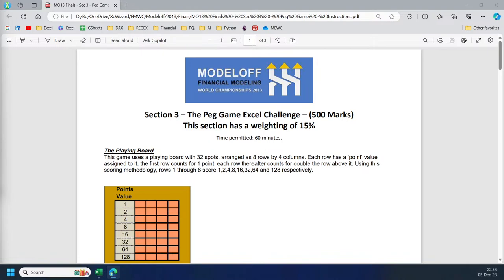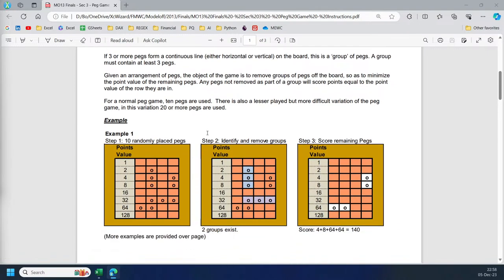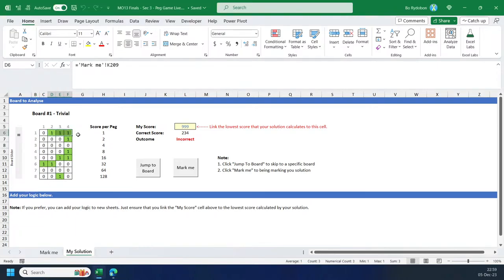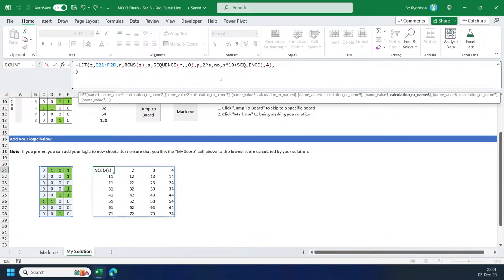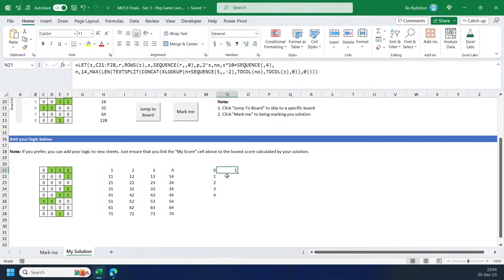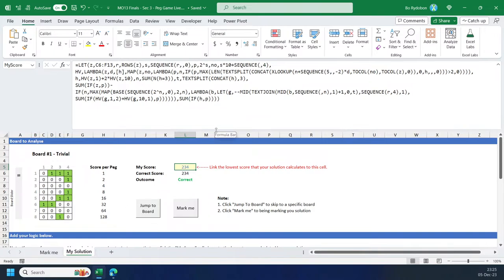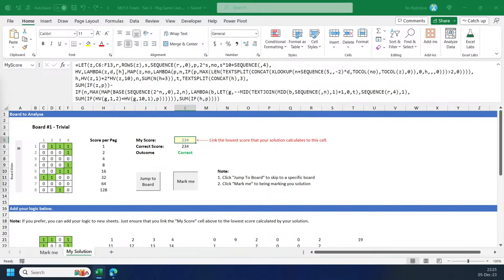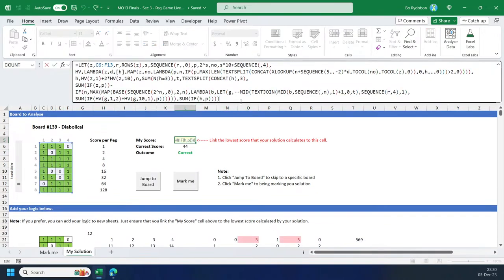MO13 Finals Peg Game by Dan Mayoh with half-Brute Force single-cell formula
You can find all the ModelOff questions provide by  @DimEarly  from 2013 - Finals